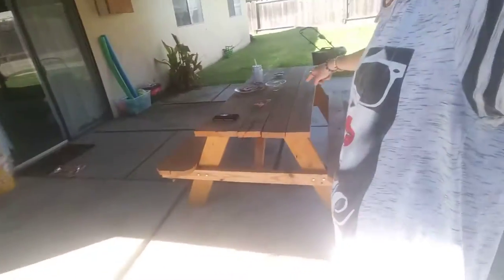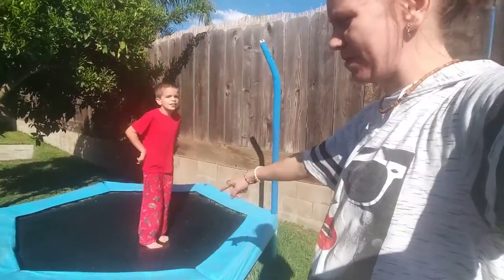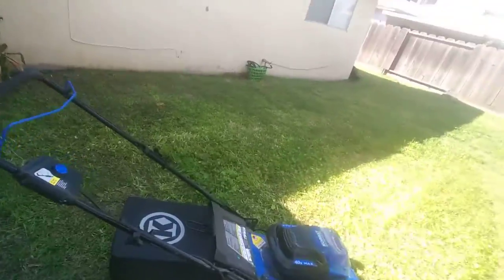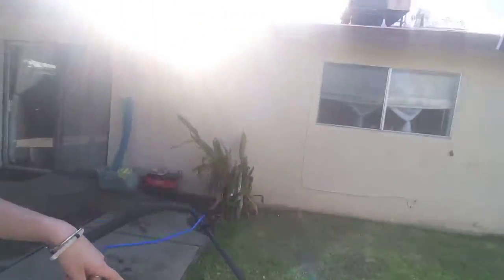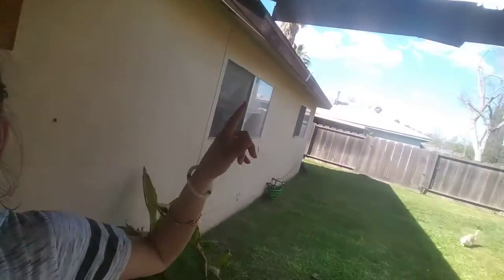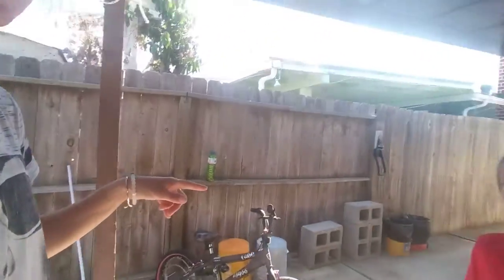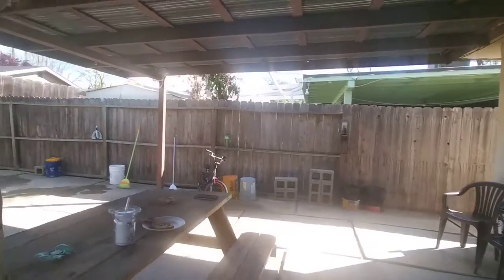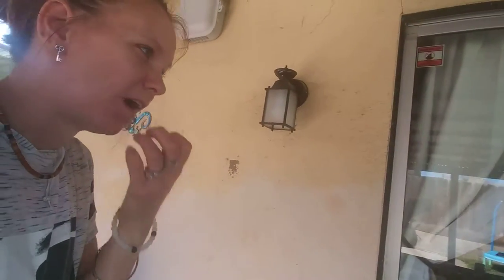Evening Vlog / My Backyard 🌳🌿/ Cutting the grass / Outdoors w/ Mason 🤗🦋🤣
God Bless and TFW ..😇👋